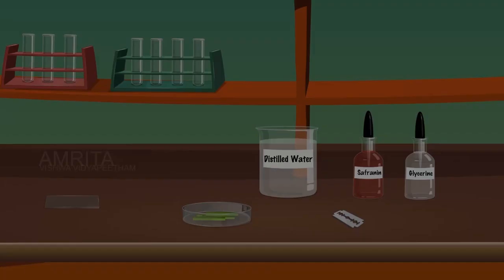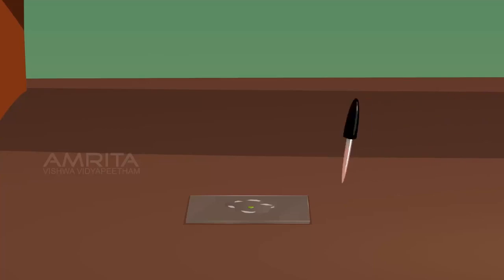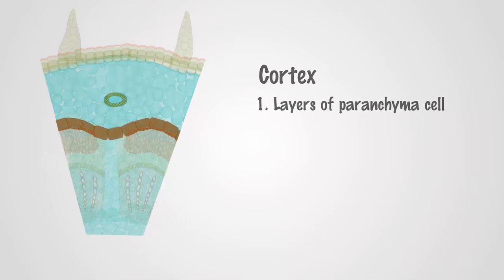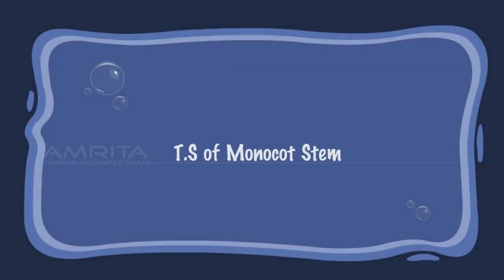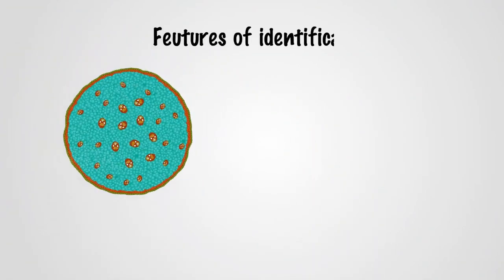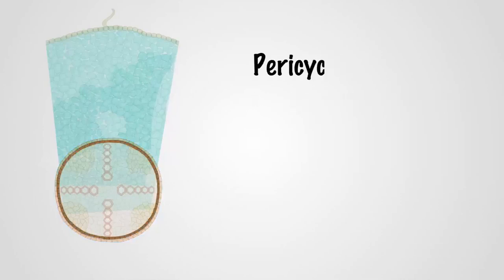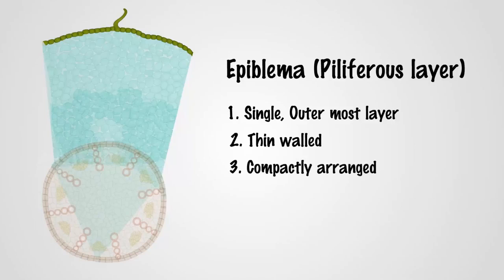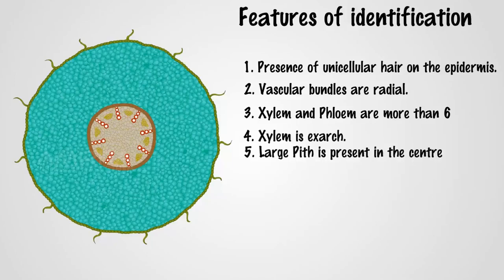CBSE Class 11 Biology (जीवविज्ञान ) - Characteristics of Dicot and Monocot Stem and Root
Biology (जीवविज्ञान )
Characteristics of Dicot and Monocot Stem and Root ( एकबीजपत्री तना और द्विबीजपत्री तना की विशेषताएँ और जड़ )